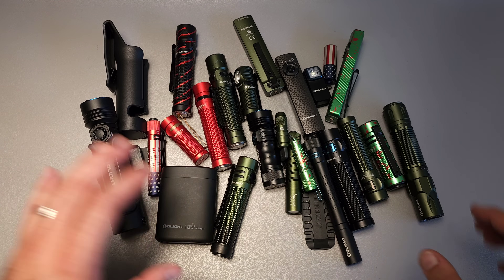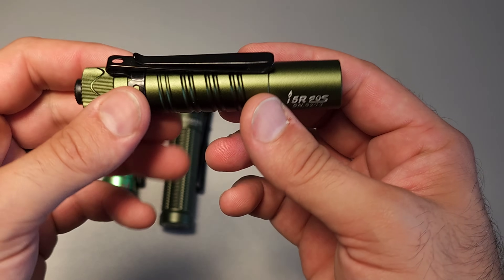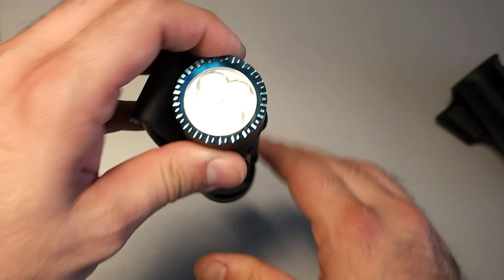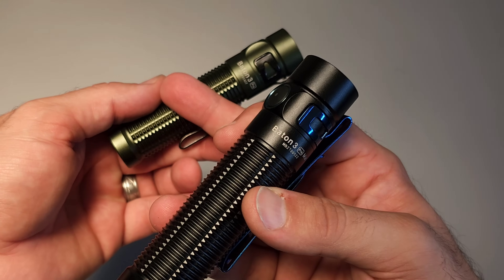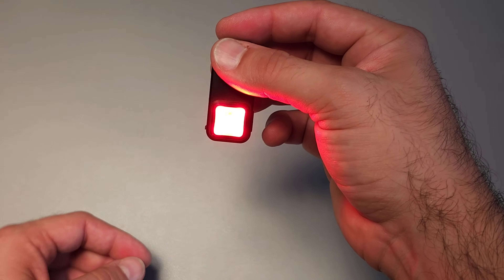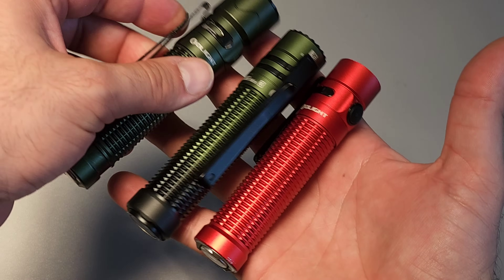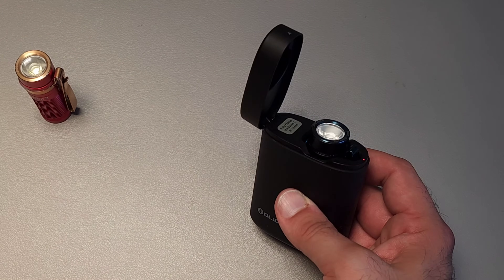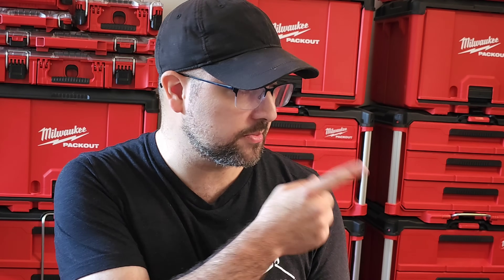Top 10 Flashlights by Olight (19 models ranked!)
These are my favorite Olight flashlights in order from least to greatest. This is just MY OPPINION! You may order them completely differently than I would, and I would LOVE to see your list of TOP 5 or top 10 Olight flashlights in the comments.

0:00 Introduction
0:44 Honorable Mentions (Warrior Nano, Baton 3 Pro, I5R)

TOP 10
3:50 Warrior 3S
5:20 Perun 2 Mini
6:31 Seeker 4 pro
8:20 I1R2 Pro
9:34 Baton 3 Pro Max
11:08 O-Clip
14:15 Arkfeld
16:45 Warrior Mini 3
18:37 Baton 3 Premium
20:57 I3T

Still not sure when I would carry this over a Warrior mini 3, could just up on the list after more use.
outclassed by WM3 in versatility, outclassed by Baton 3 Pro MAX in capability
Outclassed by its competition in other brands, proprietary 14500, and more expensive.
Sadly this light is not waterproof which drastically drops it on the list. If it was IPX7 it would easily be top 10.
Very simple light, great gift. HOWEVER, it misses out on mode options compared to other lights from different brands.
This light is basically impossible to carry comfortably in the pocket with its formfactor. Otherwise it has a nice functionality.
This is a great light for those with light sensitivity (ramps slowly), but other than that its outclassed in the marketplace.
Very Nice, and sadly the battery has issues that cause it to drain more rapidly than it should over time.
This is just not a good flashlight...very little benefit over the I3T and it can only maintain its top output for 1min vs 5 from the standard 13T.